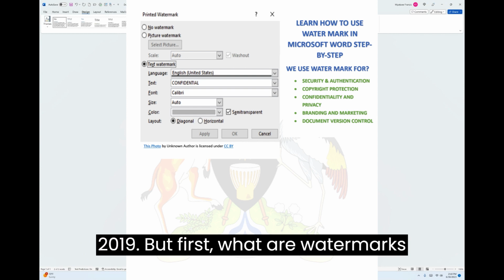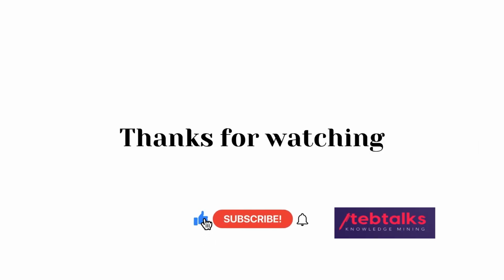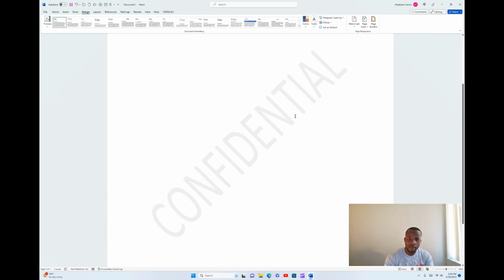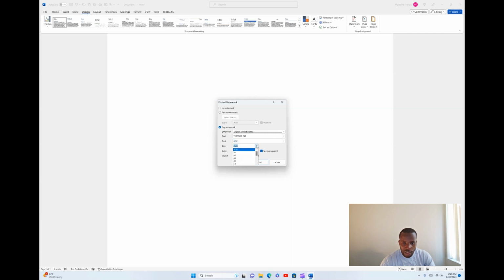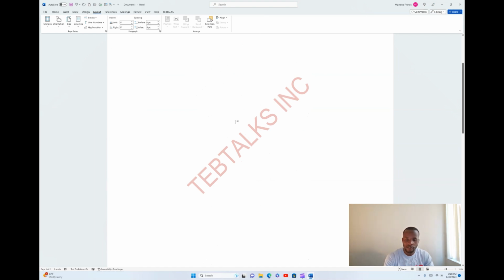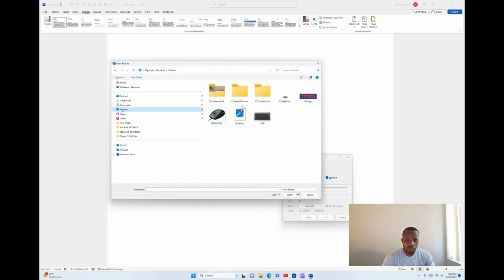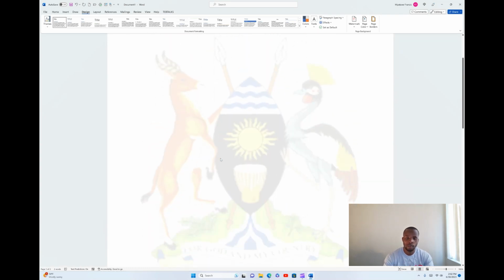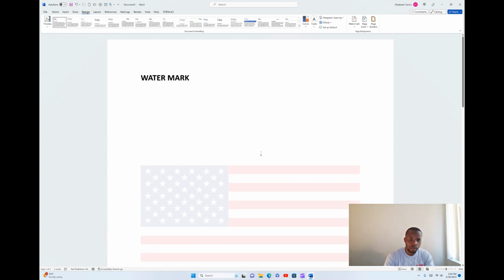Why and how to add water mark in Microsoft documents